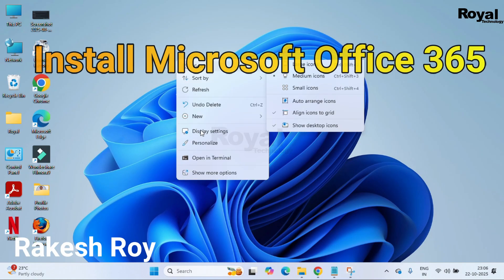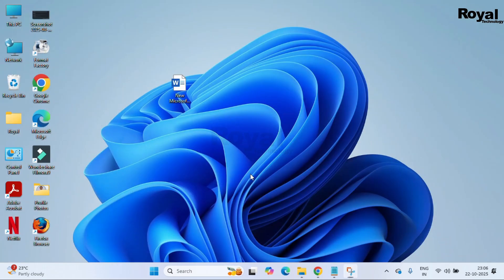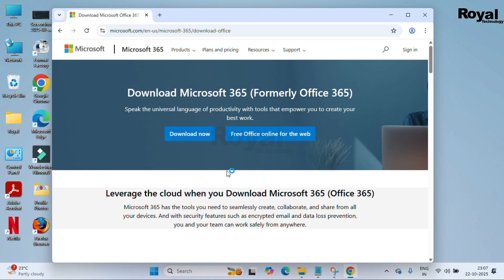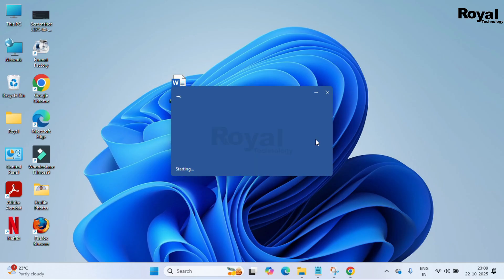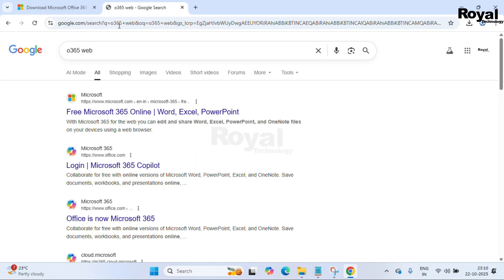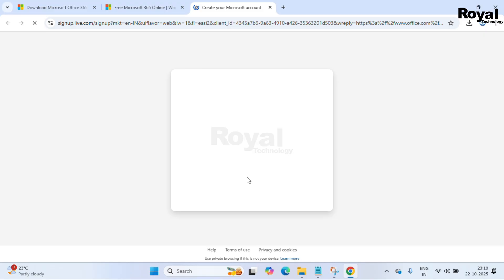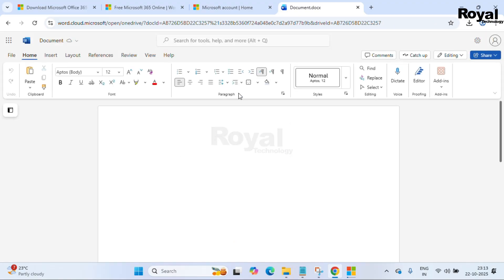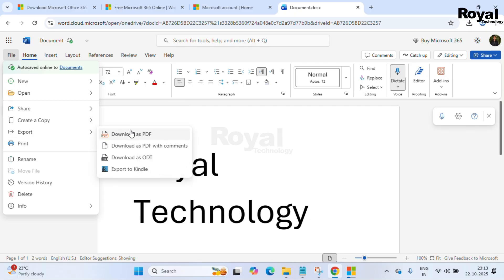Download & Install Microsoft Office 365 FREE || Get MS Office 365 Free | Step-by-Step (2025 Latest)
Want to use Microsoft Office 365 for free in 2025? 💻
In this video, I’ll show you how to download and install Microsoft Office 365 on your Windows PC step-by-step, safely and easily. This method works for Word, Excel, PowerPoint, Outlook, and all Office apps.

No confusion, no errors — just follow this complete guide to set up Office 365 and start using it right away!
This is the official Microsoft's website from where you can download MS office 365

This is the official Microsoft's website from where you can Use MS office 365 Online Version
📌 In this video, you’ll learn:
✅ How to download Microsoft Office 365 (latest 2025 version)
✅ How to activate Office 365 safely
✅ How to fix common setup or installation issues
✅ Tips to use Word, Excel & PowerPoint efficiently

This guide is perfect for students, professionals, or anyone who needs Microsoft Office on their laptop or desktop.

How to download Microsoft Office 365 for free in 2025?
How to install MS Office 365 step-by-step?
Can I use Microsoft Office without buying it?
How to fix Office 365 installation errors?
How to update Office 365 to the latest version?

Canon EOS 200D
2nd Canon M50 Mark - ​
50MM LENS
CAMERA TRIPOD